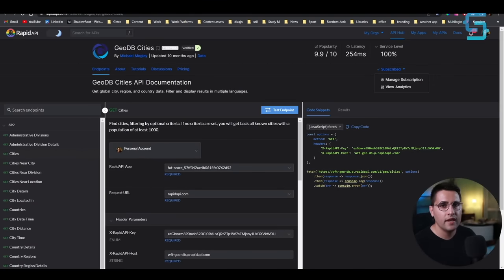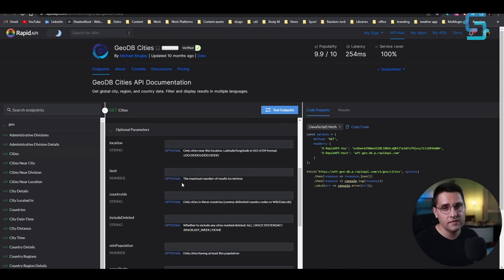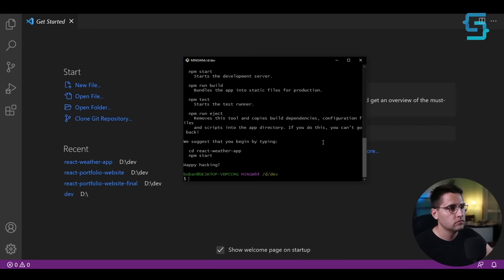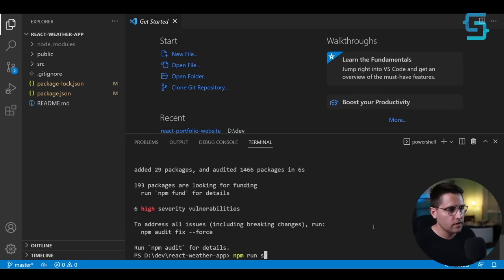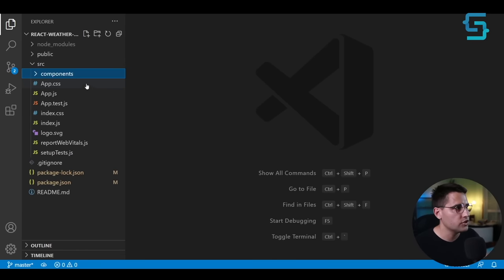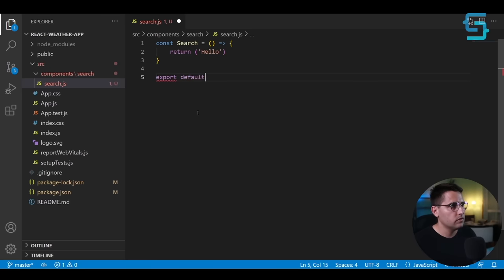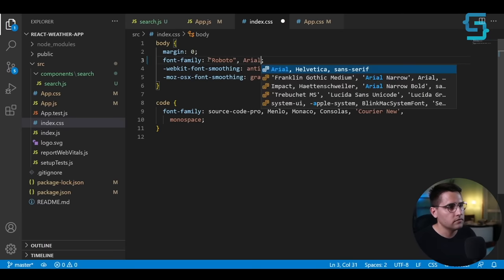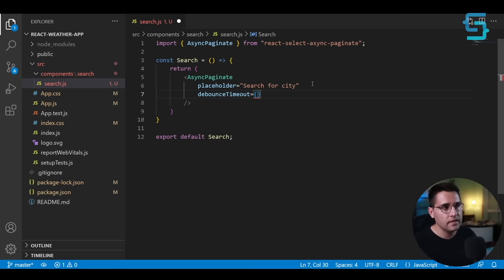React JS Tutorial – Build a Weather App With Cities Autocomplete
In this React project tutorial, you will learn to build a weather application using the OpenWeatherMap API and GeoDB API with places autocomplete.

⭐️ Course Contents ⭐️
⌨️ (0:00:00) Intro
⌨️ (0:00:30) How to get API keys
⌨️ (0:02:30) Creating the application and installing packages
⌨️ (0:05:25) Building city search component
⌨️ (0:23:48) Building current weather component
⌨️ (0:43:23) Fetching and mapping data from weather API
⌨️ (1:01:35) Building weather forecast component
⌨️ (1:34:20) Outro

👾 Raymond Odero
👾 Agustín Kussrow
👾 aldo ferretti
👾 Otis Morgan
👾 DeezMaster